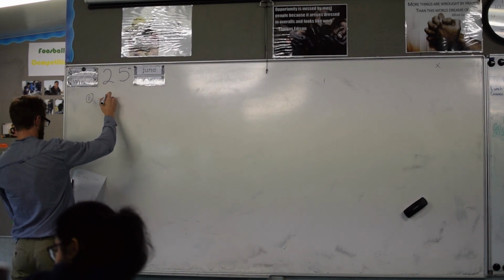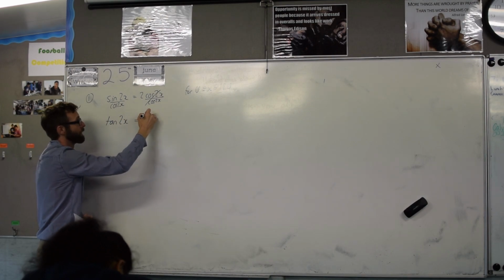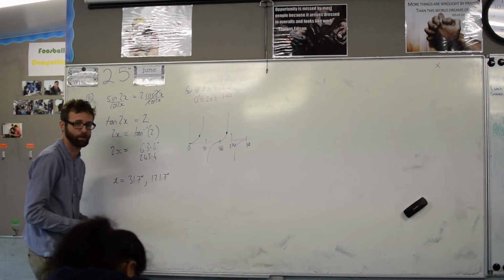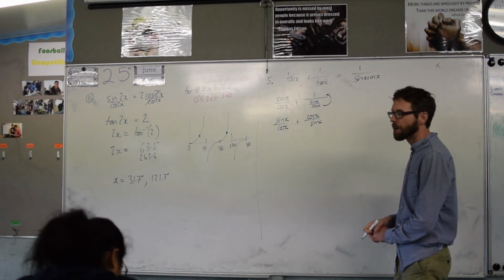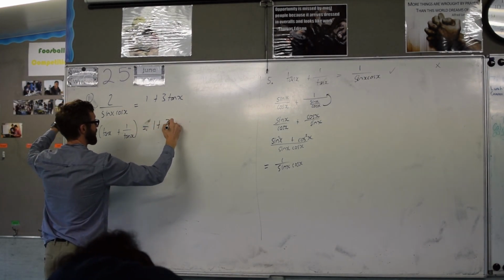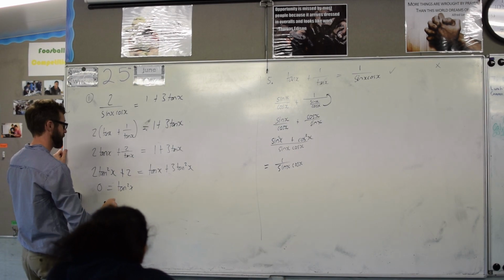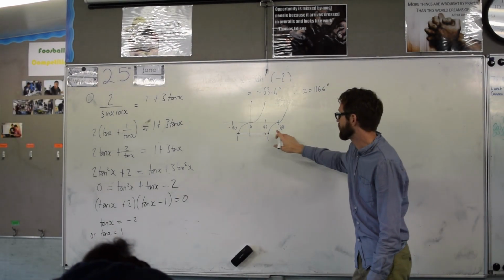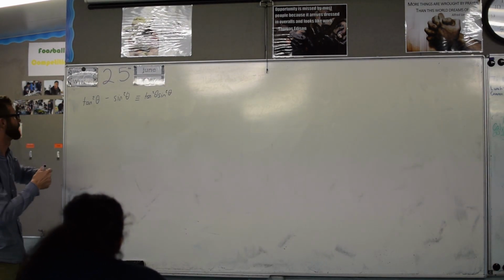Pure Maths 1 Tutorial: Trigonometry Part 1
In this tutorial we reviewed past exam questions of some trigonometry questions from past exam questions.